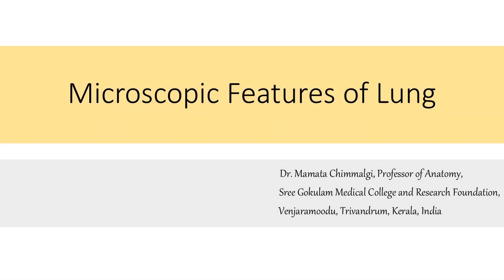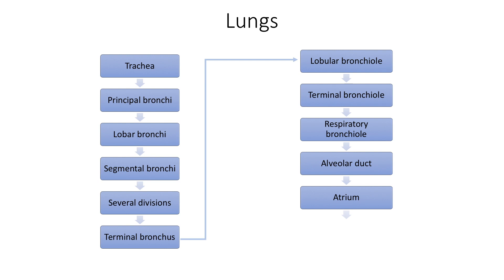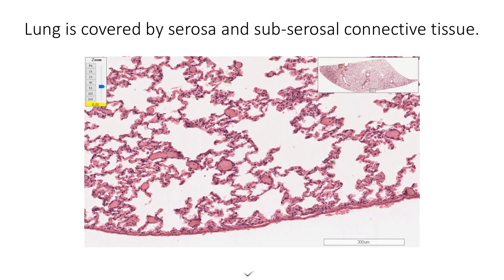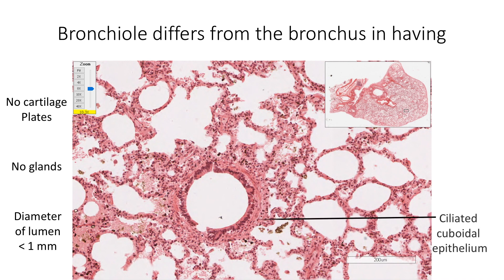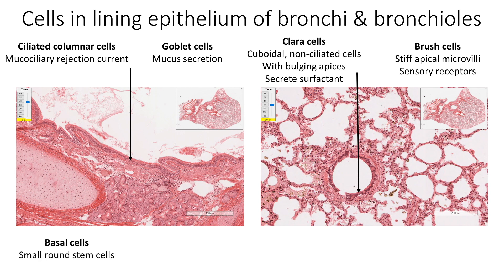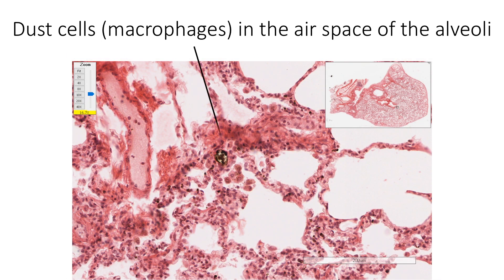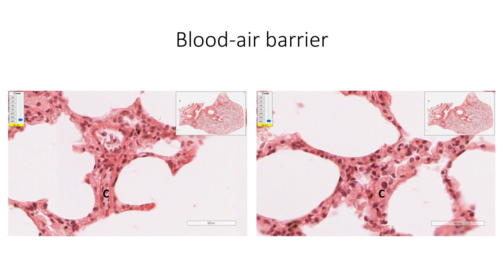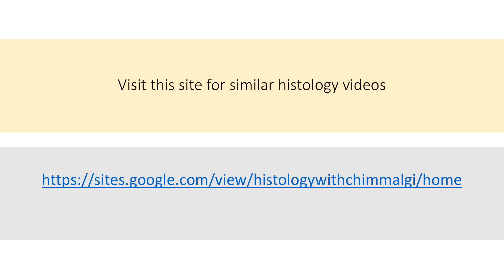Histology with Chimmalgi: Lung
Microscopic features of lung